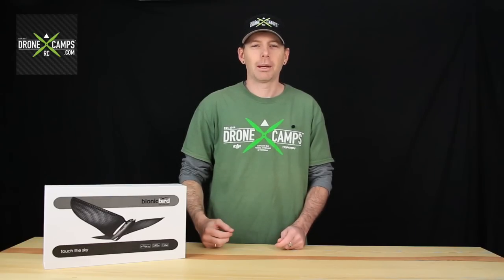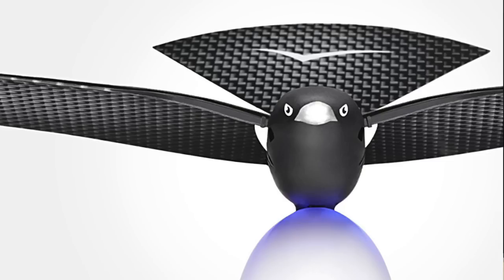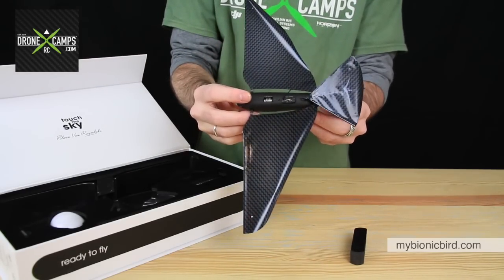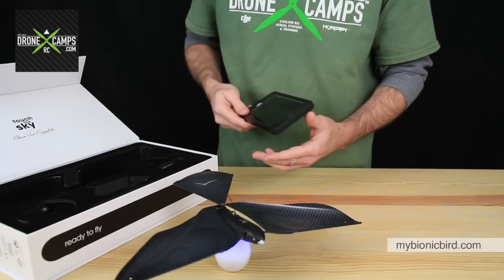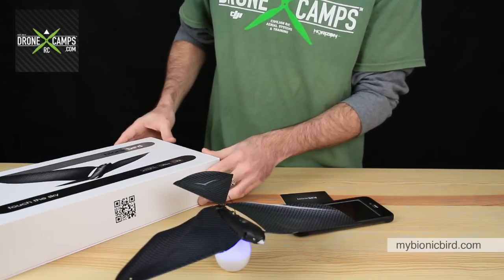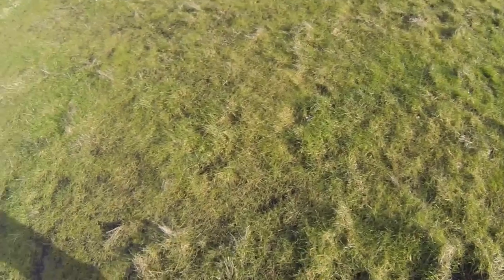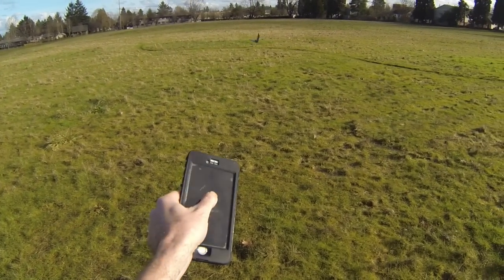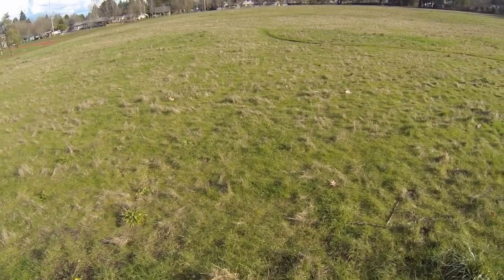Bionic Bird Furtive Drone - Review & Flight Test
Drone Camps RC Review and Flight Test of the new Bionic Bird by XTim. This Furtive drone is making headlines across the web and at CES. The Bionic Bird is app controlled and has bluetooth built in for a solid 100M flight distance. This R/C bird is under .5lbs no need to register this one! Enjoy the flight test. It takes practice!

Review and Unboxing by:
Drone Camps RC